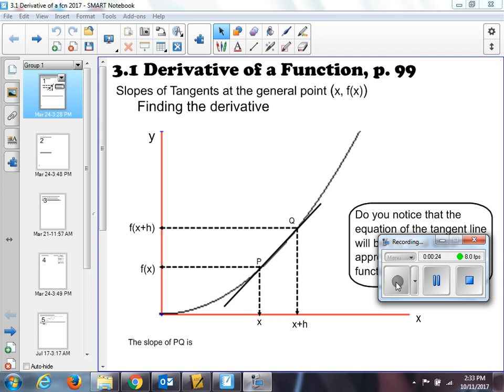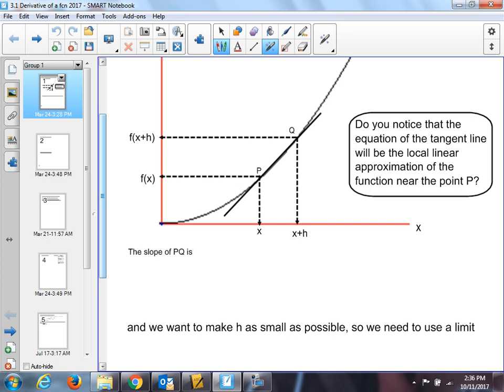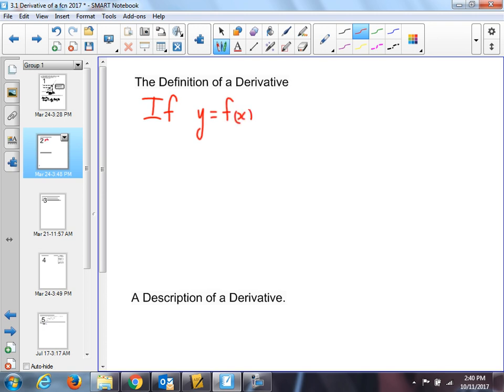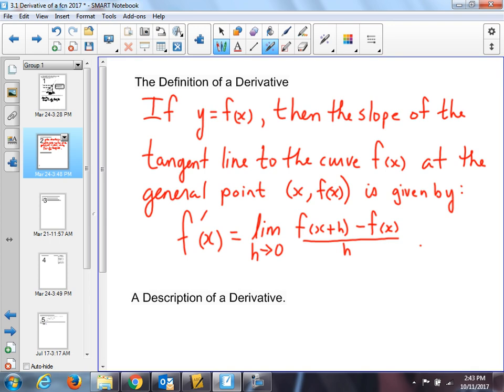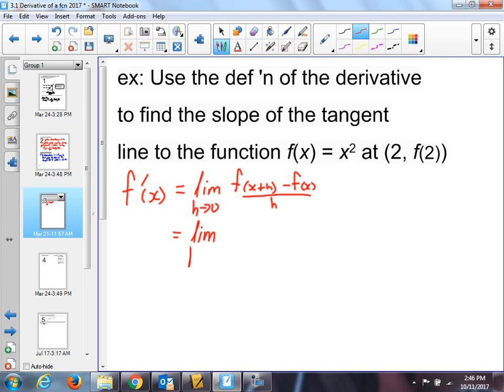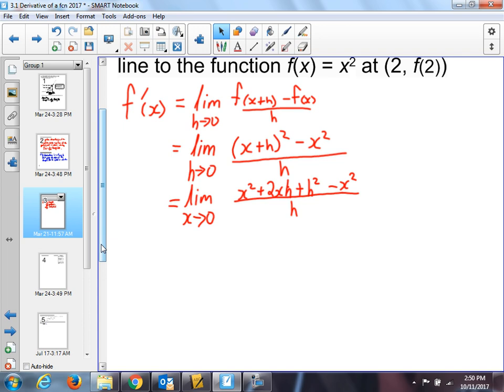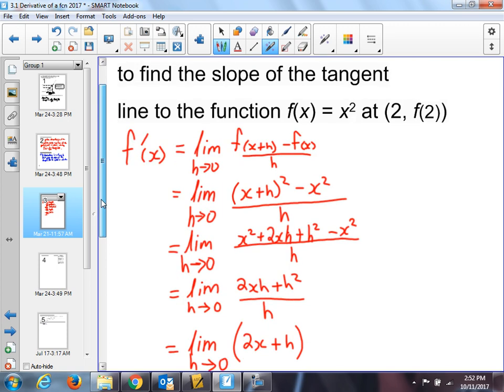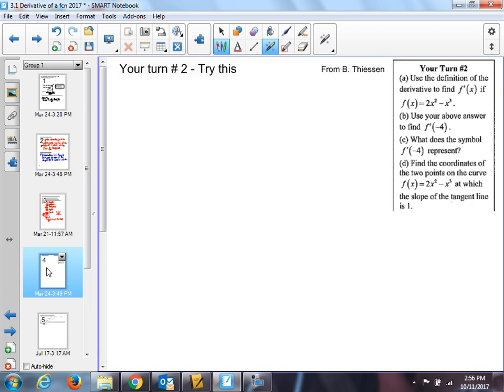3 1 derivative of a function part 1